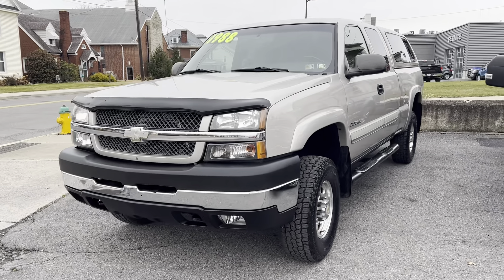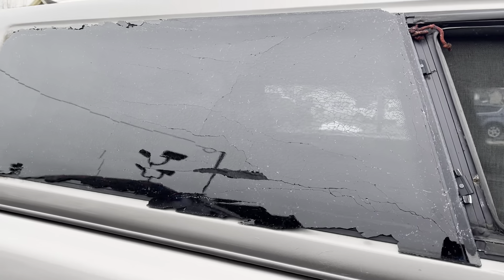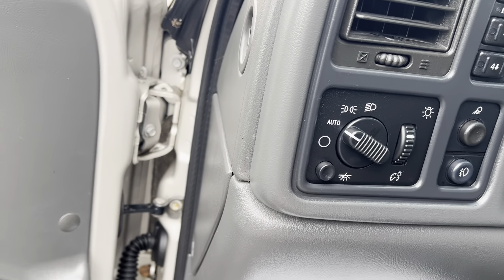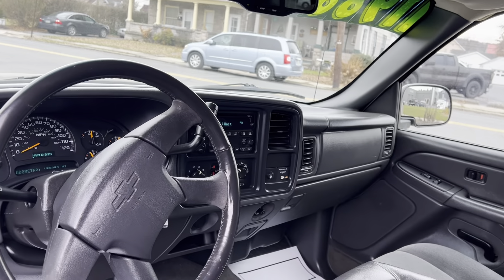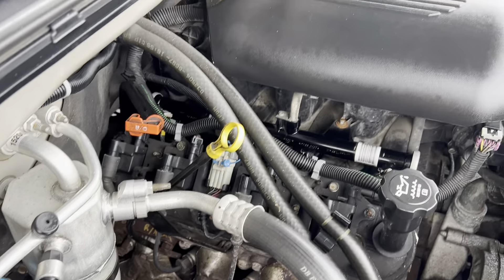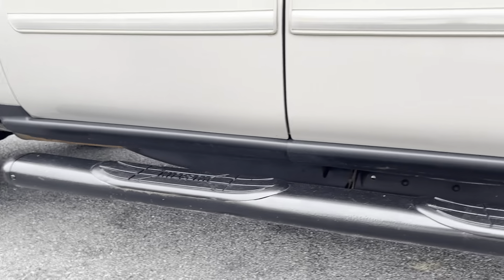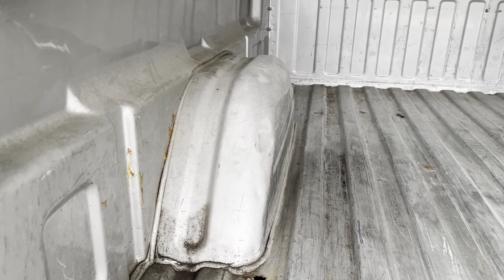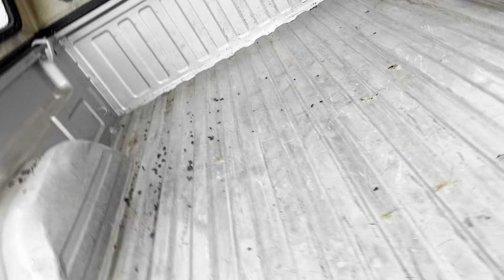2004 Silverado 2500 complete walk-around (7414C)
2004 Silverado 2500 complete walk-around (7414C)

Please note that we plan to remove the bed cap, due to the broken glass.